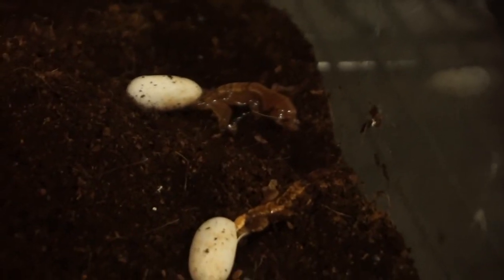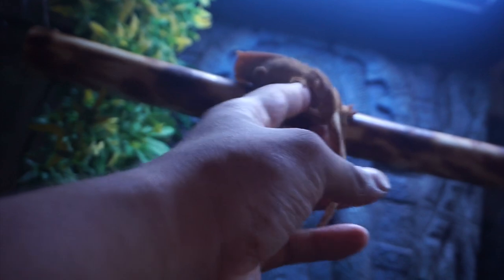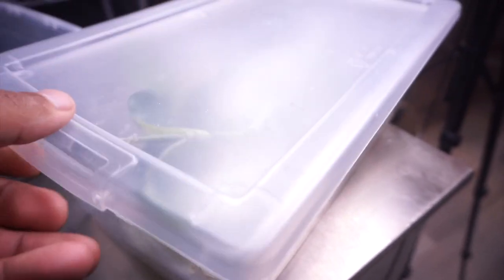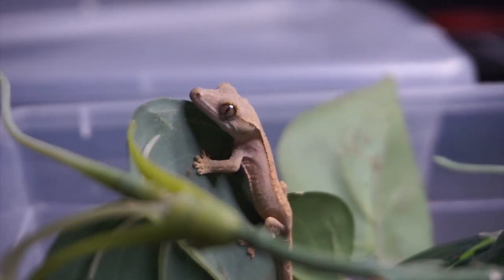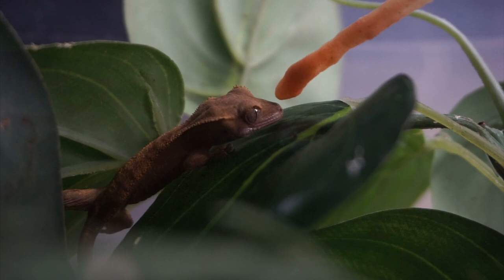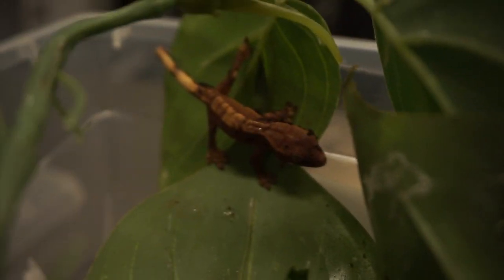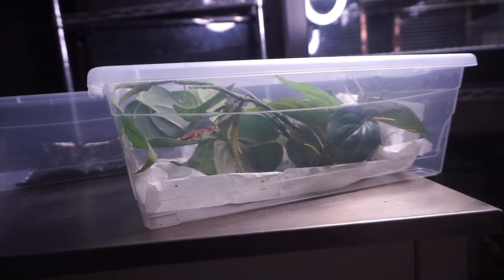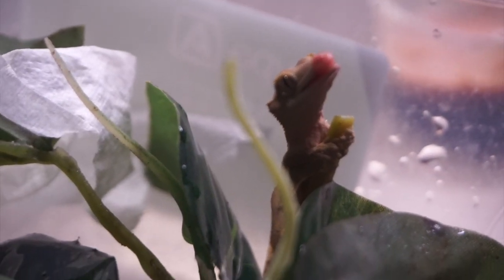Simple Baby Crested Gecko Enclosure Set Up!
In today's video I decided to share with you a super simple crested gecko enclosure that you can make for a baby gecko! this is a very simple set up that requires very little things!

_lordelion